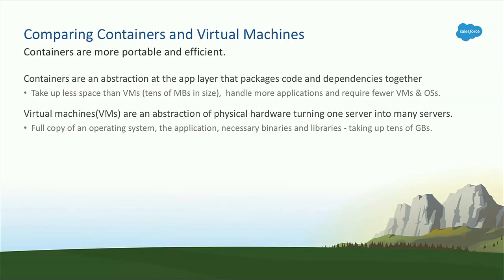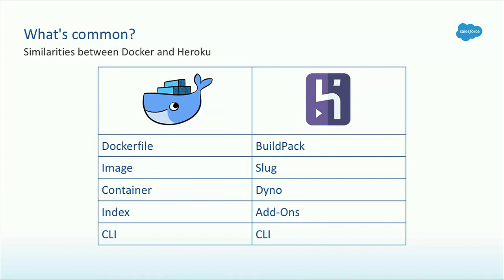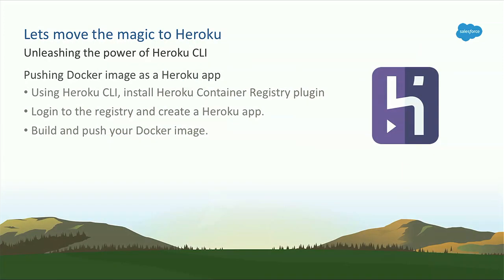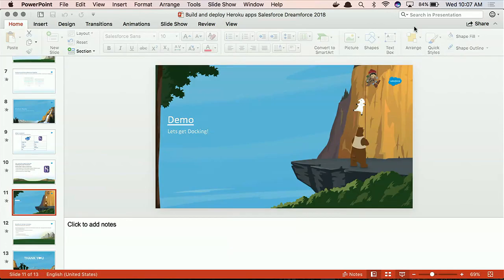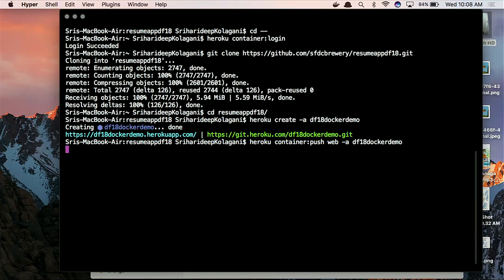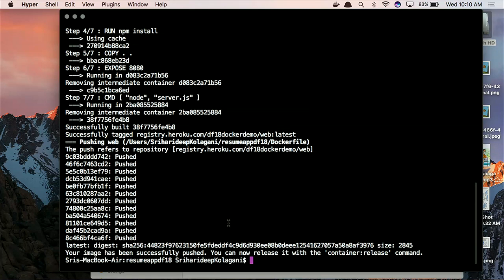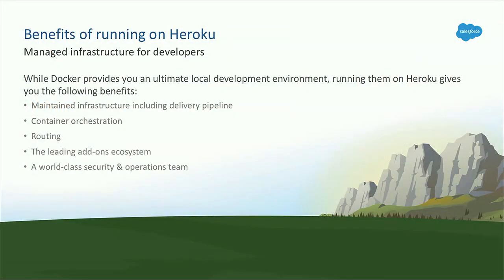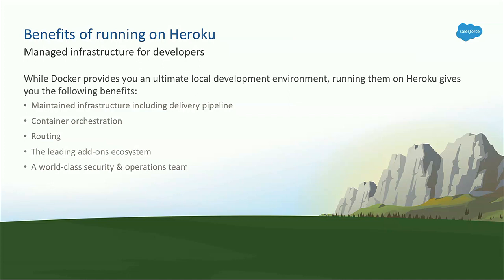Build & Deploy Heroku Apps Using Docker